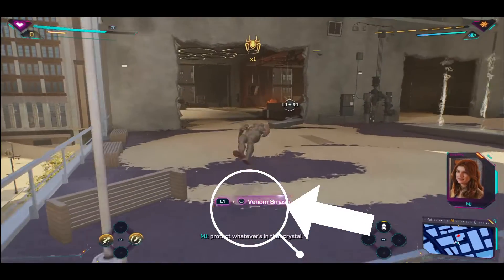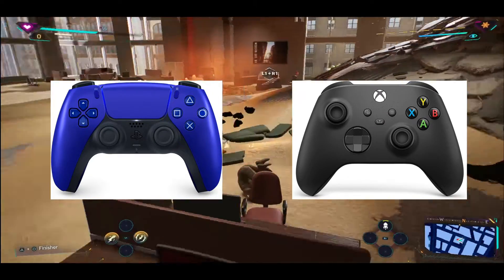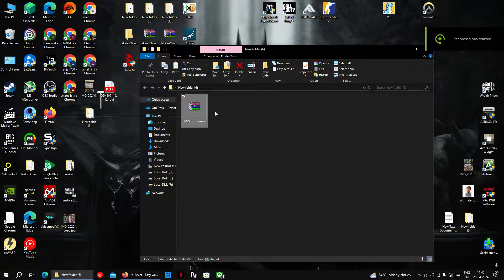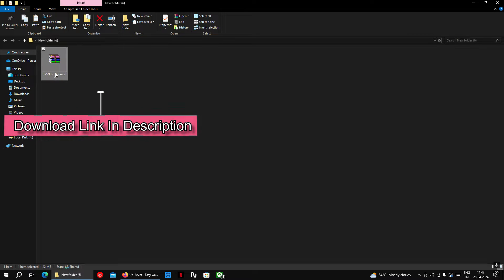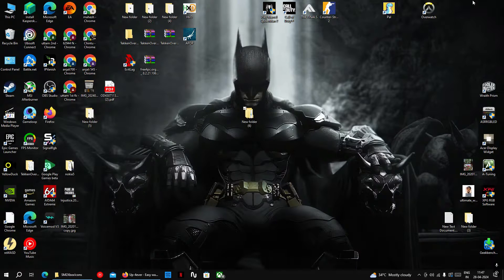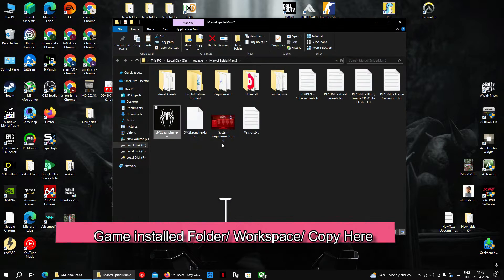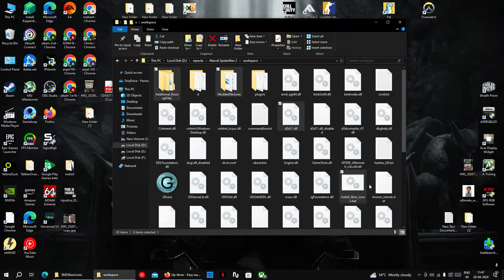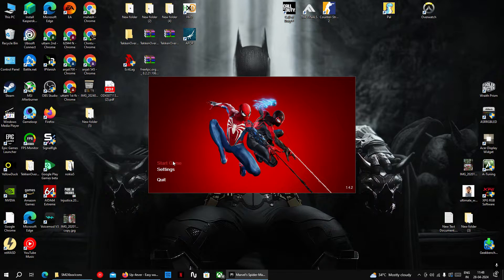How to install Xbox icons in Spiderman 2 Pc Port in 3 minutes ✅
TIME STAMPS
0:00:00 - Intro
0:00:06 - Introduction to Topic
0:00:57 - Tutorial
0:02:314 - Ending

In this video i'm going to show you how you can install or add xbox gamepad or controller icons in unofficial pc port of spiderman 2 game

Watch The Video Till The End And Lets Find Out 😉

System Tested On:

CPU: AMD Ryzen 5 5600X Clock at 4.6GHZ
AMD Wraith Prism Cooler

GPU: MSI GamingX Nvidia GTX 1660 6GB GDDR5

RAM: adata XPG SPECTRIX D41 RGB 8GB X 2 3600MHZ

STORAGE: Seagate Barracuda 1TB 7200RPM
ADATA XPG Spectrix S40G RGB 512GB SSD
WD SN720 512GB SSD

PSU: MSi Mag A850GL PCI5 Power Supply

OS: Windows 10pro 64bit

MONITOR: Acer HA220Q Freesync 75hz

Buy The Game And Support Devlopers❤

as of now officially only available for Playstation 5